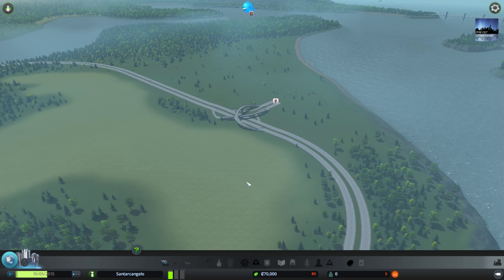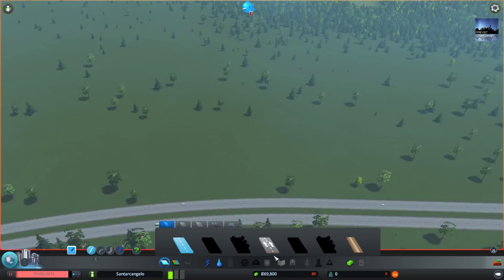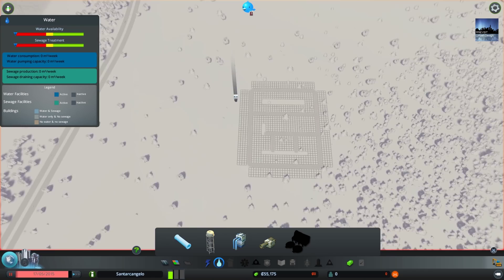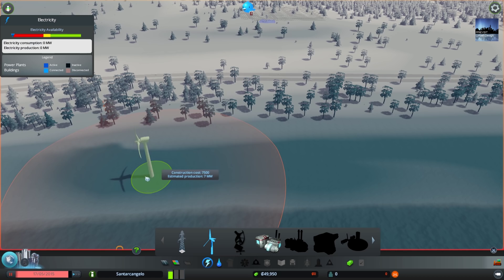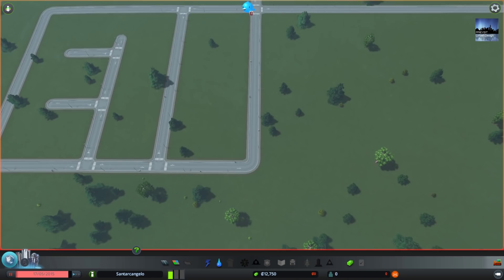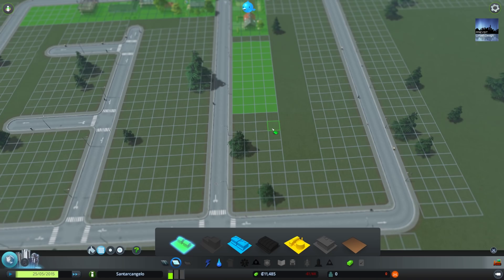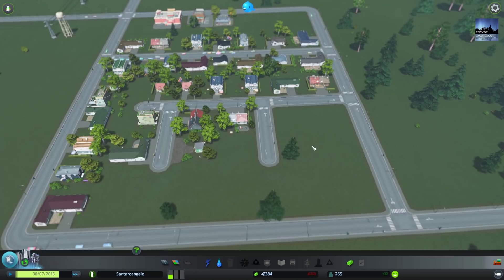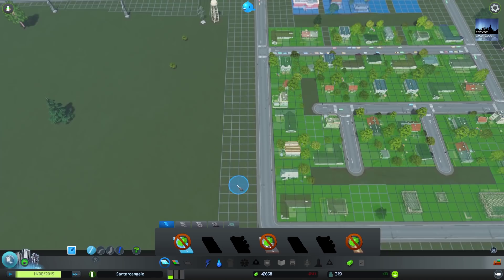UDCS - Episode 1 - Santarcangelo